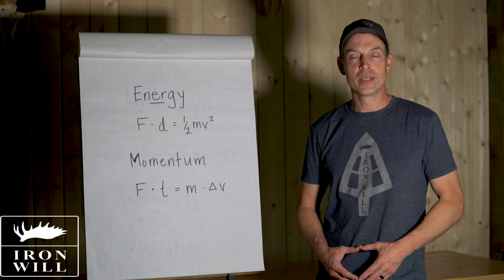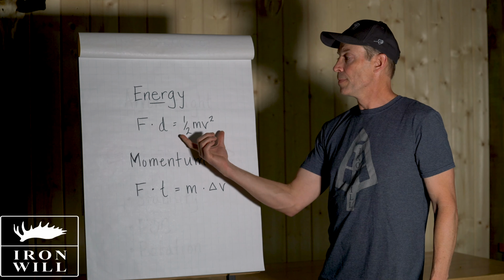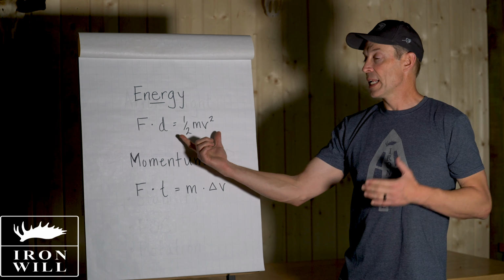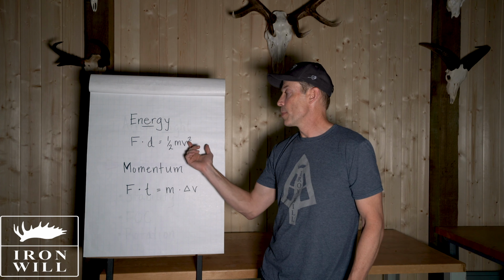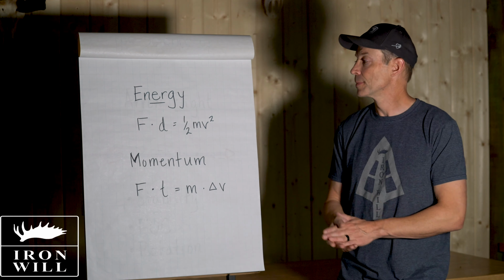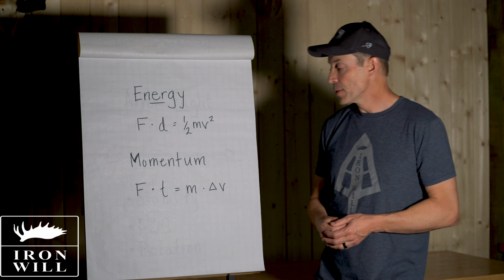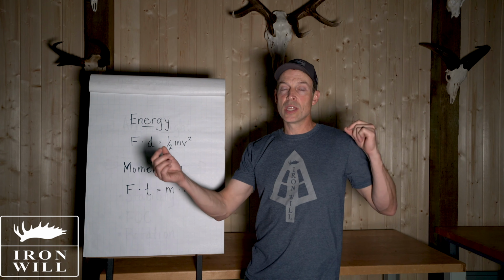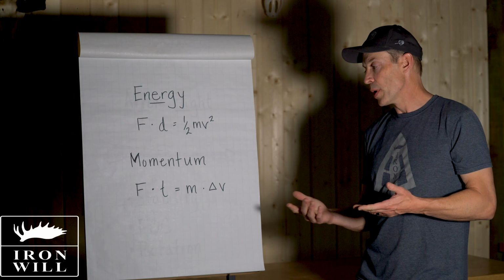Arrow Energy and Momentum - The Science of Bow Hunting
Accurate and deep penetrating arrows are critical to ensuring we make the most of every shot opportunity. During this segment of The Science of Bow Hunting with Bill Vanderheyden, we'll dive into energy and momentum considerations for creating the most reliable bow hunting arrow setups.

1:46 - Mass vs. Velocity
2:27 - Recommended Arrow Weights for North American Big Game
2:50 - Why Broadheads Should Be Engineered With a Low Force to Penetrate (Very Sharp AND Retain Edges During Pass-Thru)
3:50 - How to Maximize Arrow Momentum